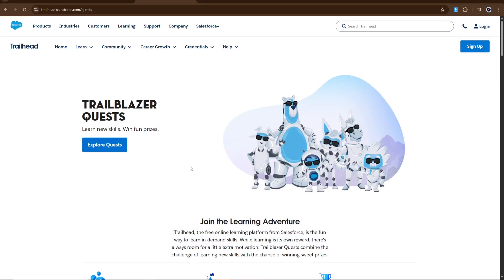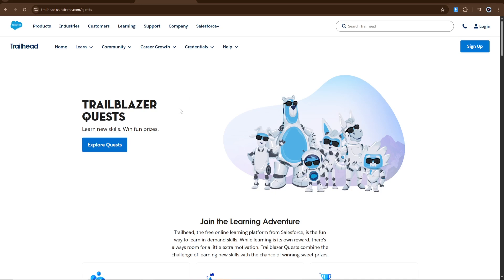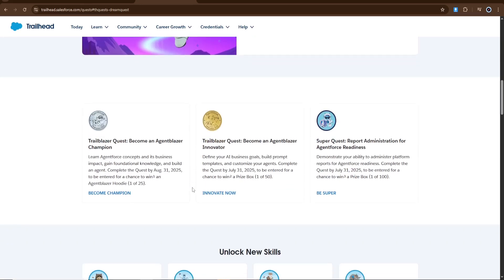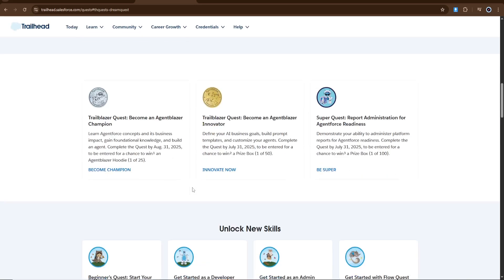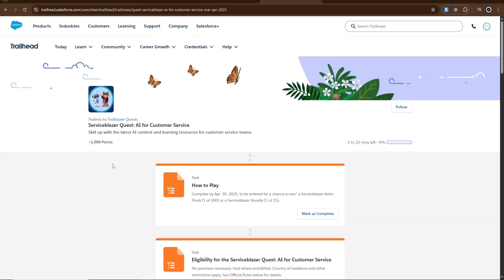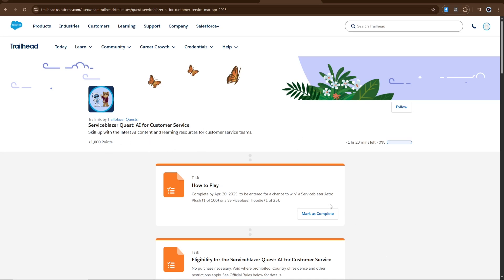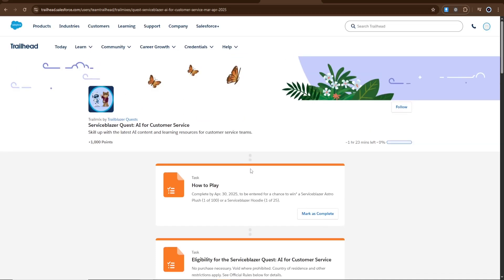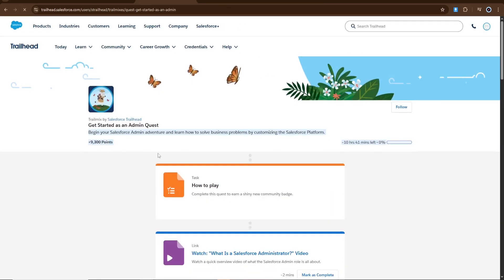How to Get Salesforce Certification Voucher for Free (2 Methods!)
How to Get Salesforce Certification Voucher for Free
How do I get a free Salesforce certification voucher? How do I qualify for free exam vouchers from Salesforce? Does Salesforce offer free vouchers through Trailhead or community events? How can I earn a certification voucher by completing learning modules? Are there any campaigns or promotions for free Salesforce exam vouchers? How do I get a voucher from Salesforce Pathfinder or Talent Alliance programs? Can I get a Salesforce voucher through a university or education partner? How do I receive a free voucher after completing a Trailhead challenge? What are the steps to claim a voucher from a Salesforce certification day? How often does Salesforce give away free certification vouchers? Can I get a free voucher by attending a Salesforce webinar or event?